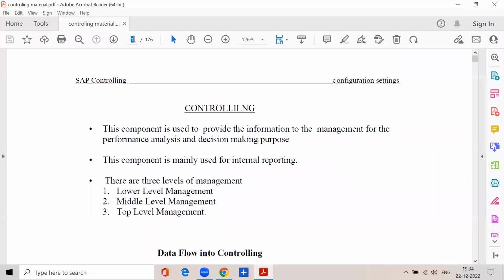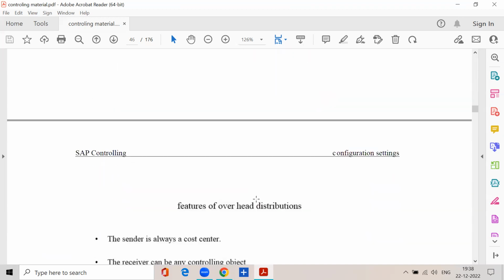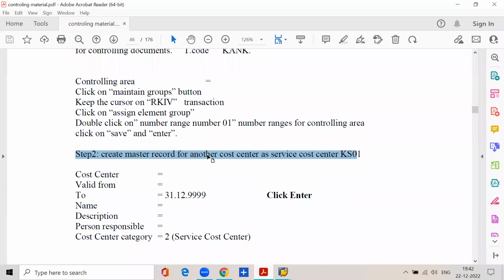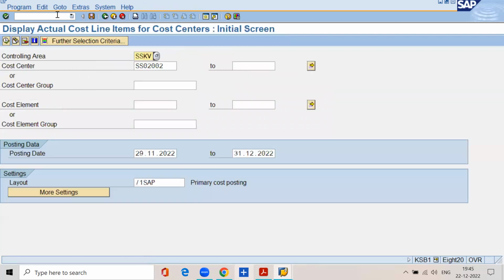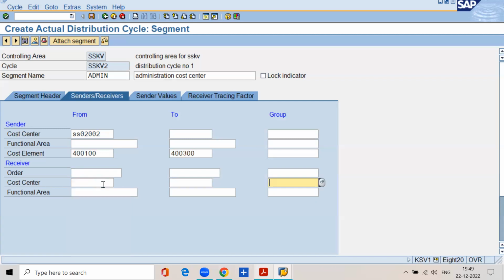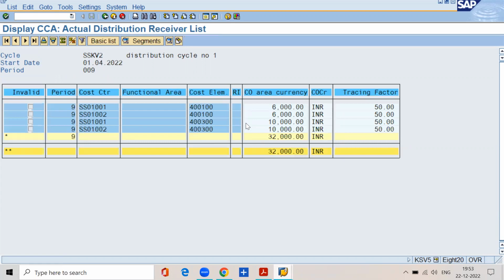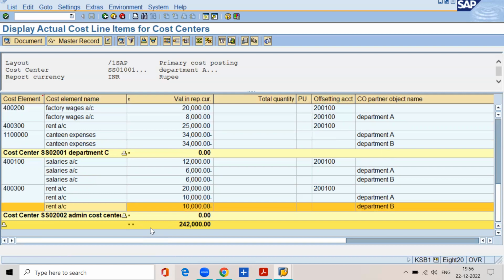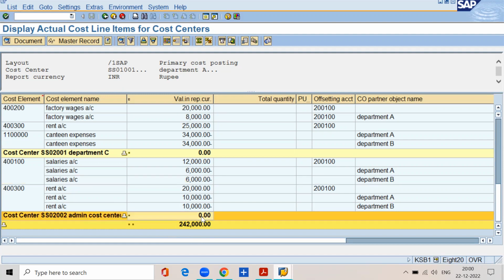controlling class no 10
With detailed explanation